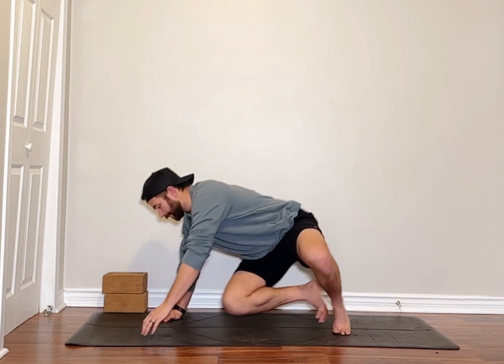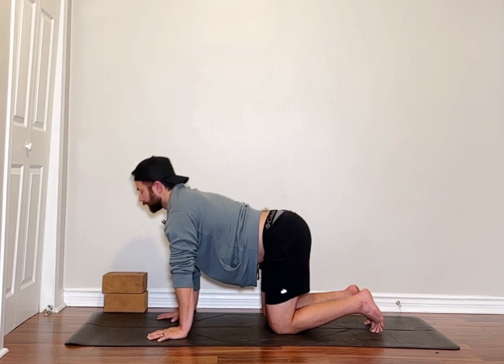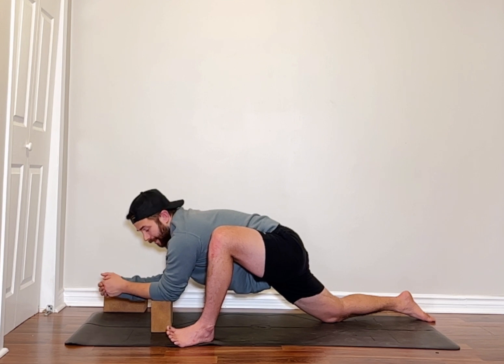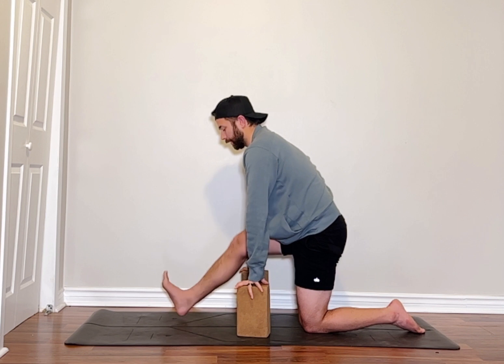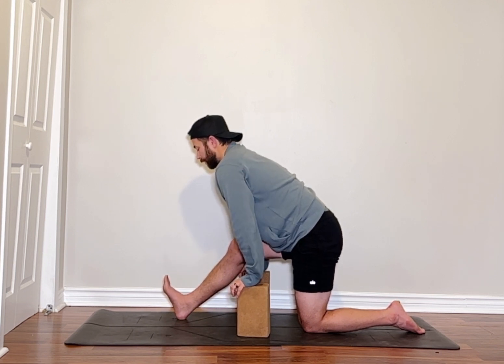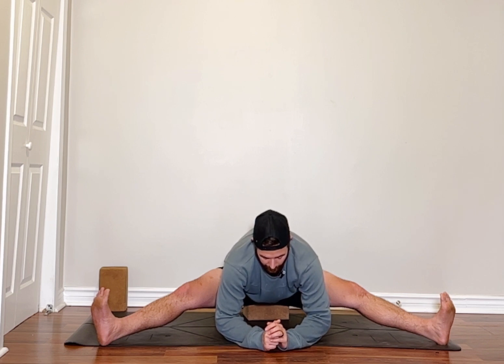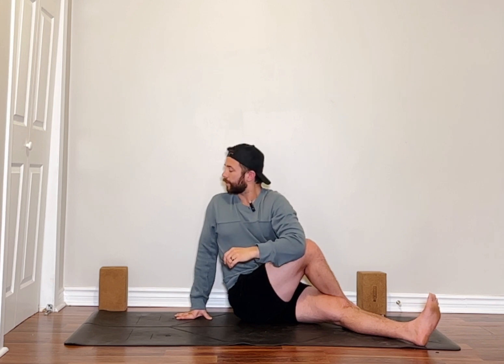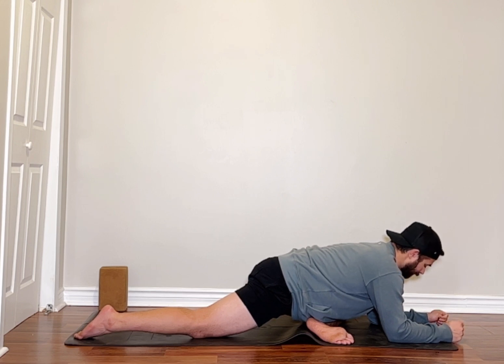Chill mobility and stretch yoga class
20-day yoga beginner series
8/20

This mobility/stretch class is ideal to start or finish your day.

You'll get to work through twists, hips and upper body stretches.

Thanks for playing along 🙏

This is my first series on YouTube & I'm making it to cover all that I wish I knew before starting yoga 😉 your welcom

My goal ;
- Make yoga fun - accessible - habitual
- Quick 10-15 min daily
- Make you stronger, mobile and build balance
- Avoid injuries 😉